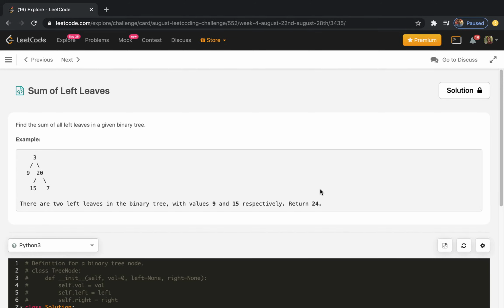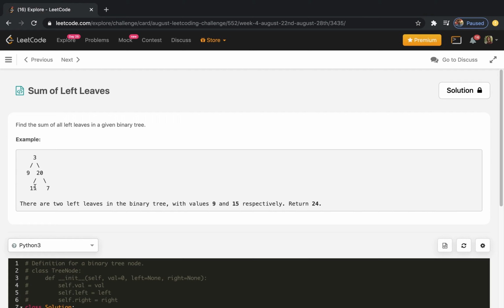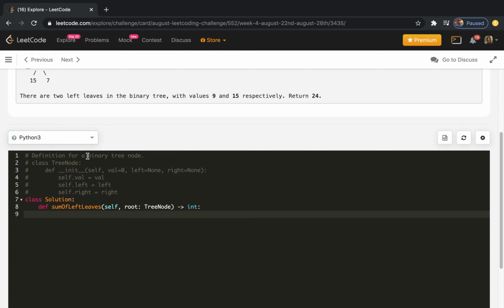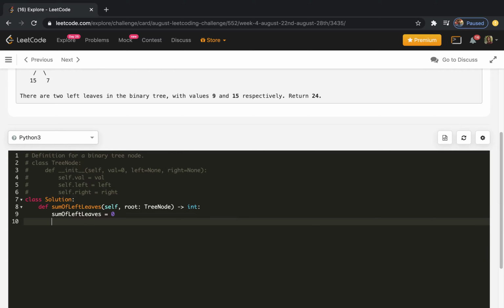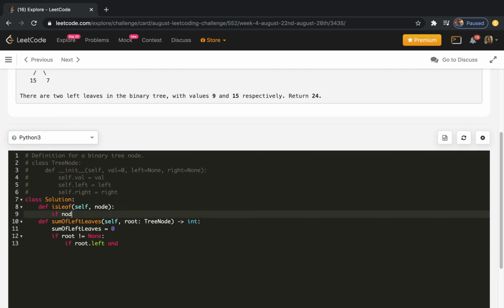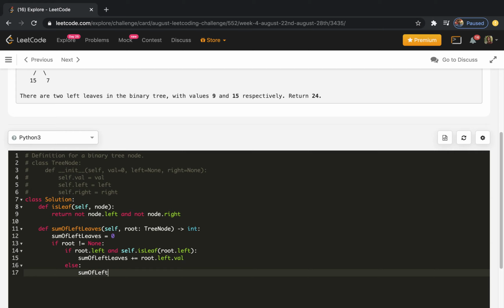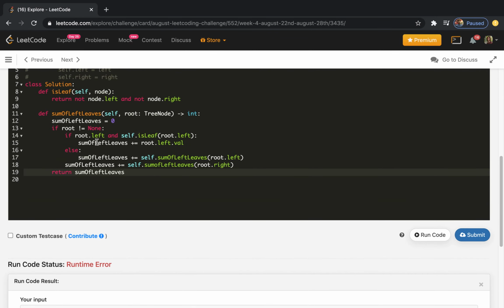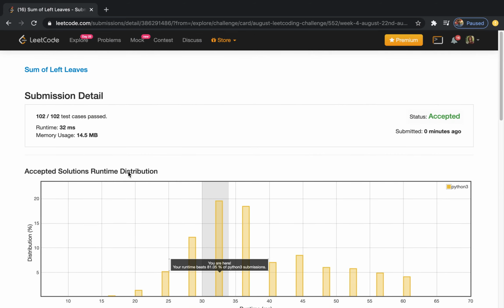Sum Of Left Leaves - (Facebook, Bloomberg)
Sum of left leaves LeetCode coding solution. One of Facebook's most commonly asked interview questions according to LeetCode. Also asked at Bloomberg recently.

This question is a commonly asked by the following companies: Facebook and Bloomberg.

Problem description: Find the sum of all left leaves in a given binary tree.

Example:
    3
  9  20
   15   7

There are two left leaves in the binary tree, with values 9 and 15 respectively. Return 24.

Intuition behind solution: Traverse the tree using recursion. In every recursive call check 3 cases.
1. If the root is null return 0
2. If the root's left child is a leaf, add its value to the return value of the recursive call to the right child.
3. Otherwise, return the result of the recursive calls to the children of the current node.
In this channel, we are planning to publish videos on interesting topics on Computer Science including data structure, algorithms, interview preparations, scalability, etc including good explanations for them. ;)